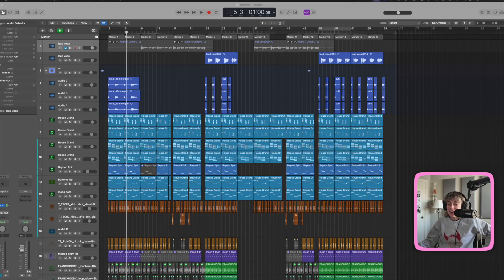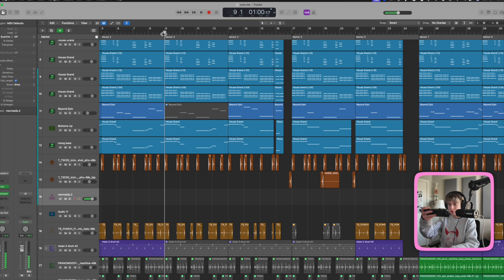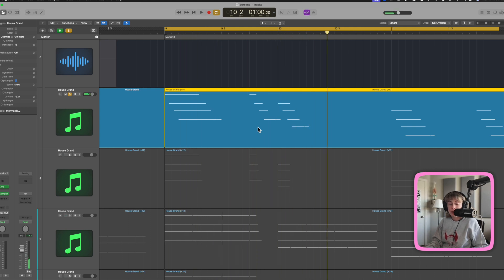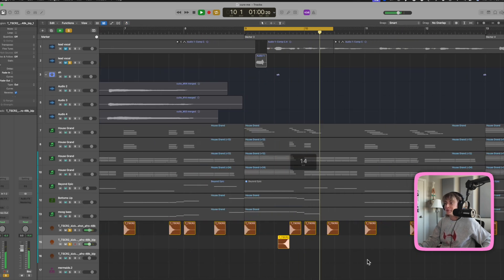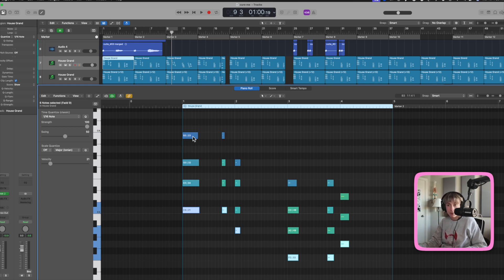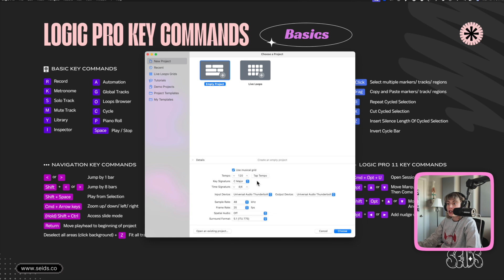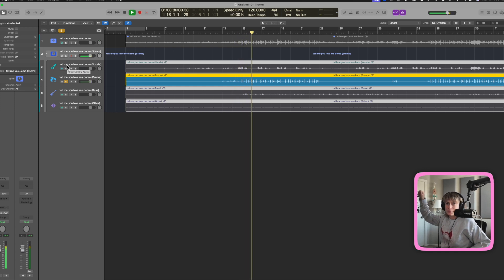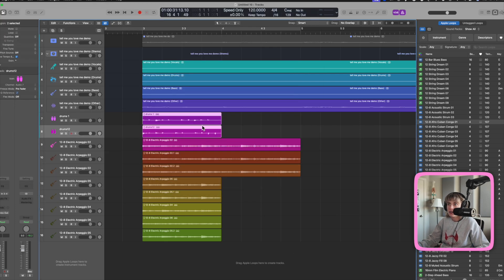You Need to Start Doing This in Logic Pro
Going over some of the most helpful (and viral) Logic Pro tips. Get the e-book on sale now: